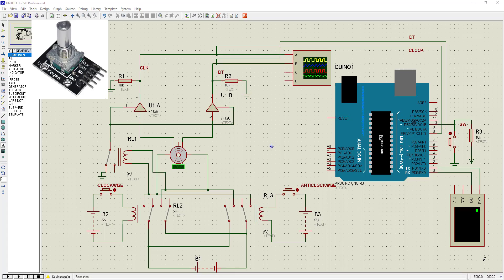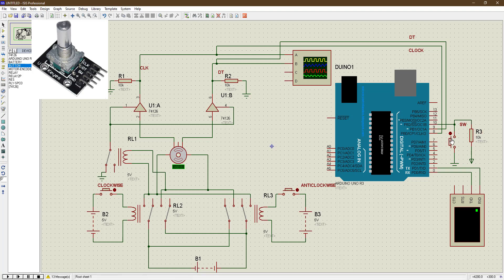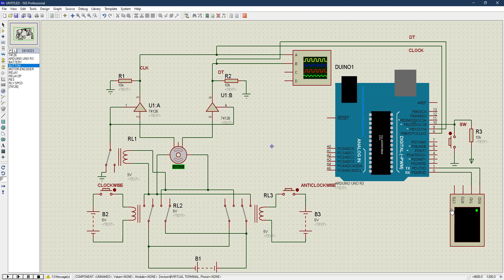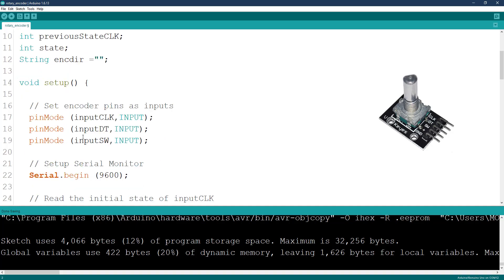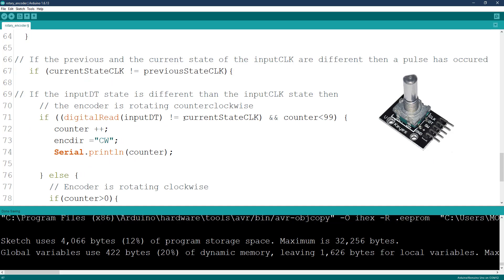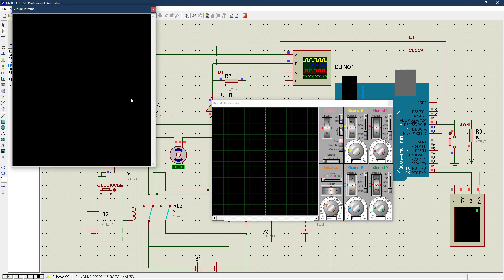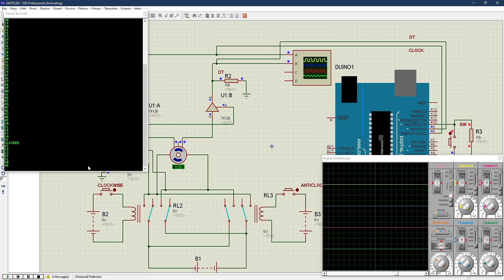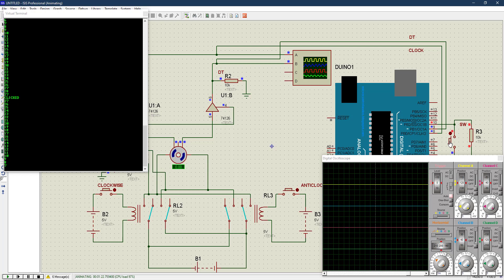ROTARY ENCODER WITH ARDUINO SIMULATION(Part 4)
In this video we will learn how to interface Arduino with Rotary encoder and run a simulation.